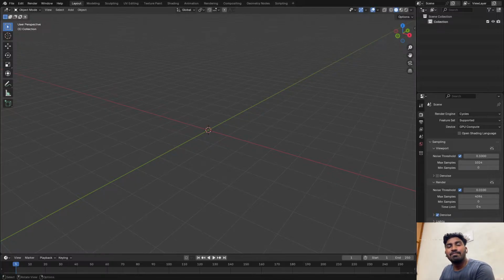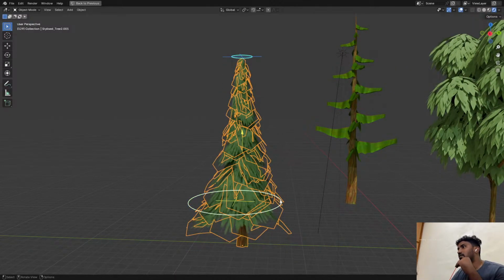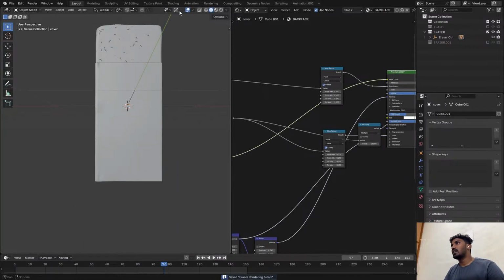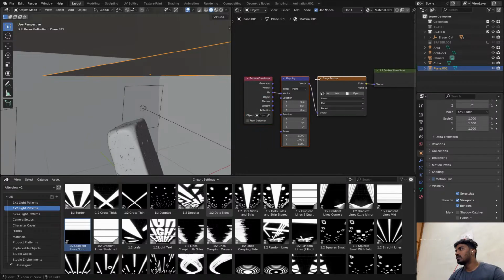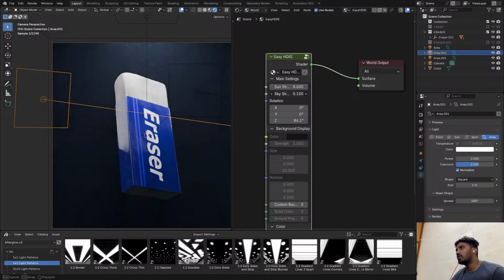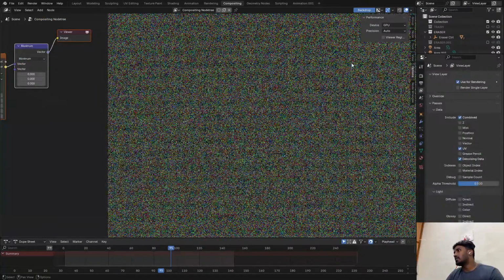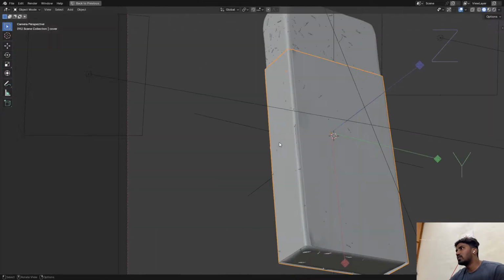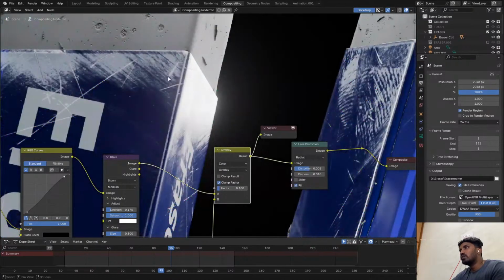Blender and Chill Live Stream - Just 3D Things